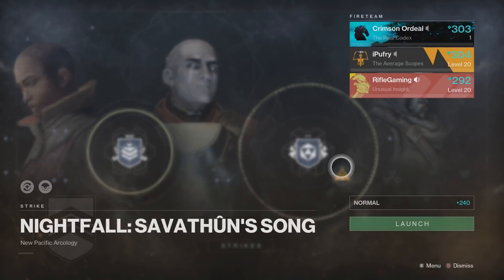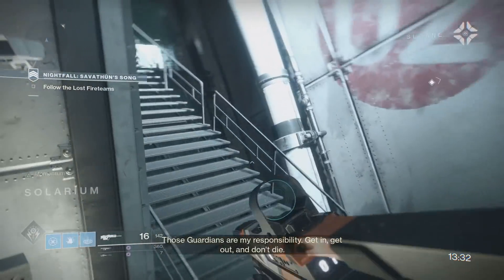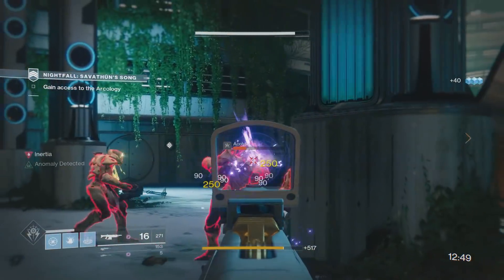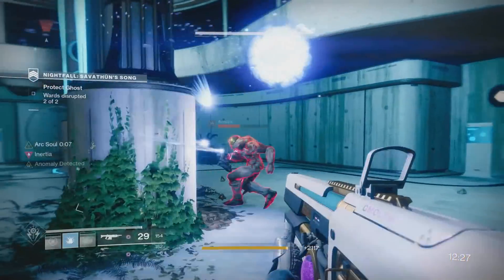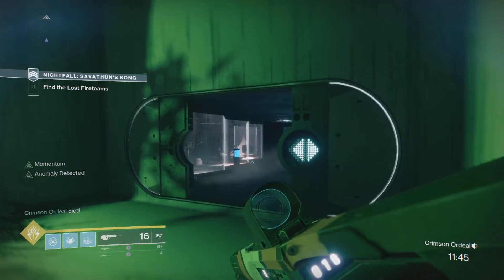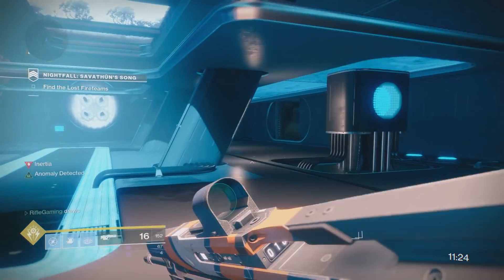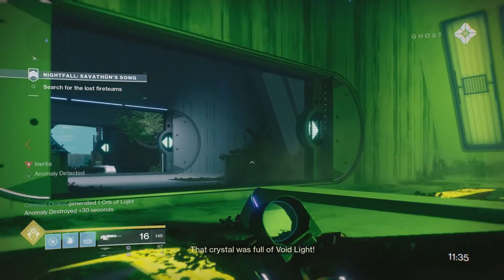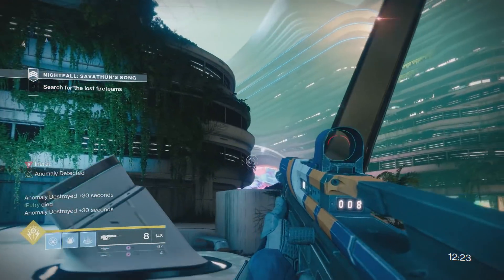Destiny 2 - MAX NIGHTFALL TIME GLITCH! Savathun's Song Cheese!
Prestige nightfall made easy against Savathun's Song!

If you're entering for a chance to win a copy of Destiny 2 remember to show support on my videos by leaving a like, subscribe, and comment what platform you're wanting the Destiny 2 for, thanks for participating!